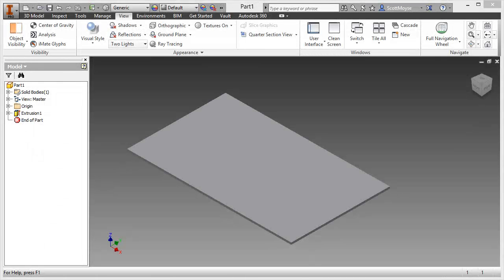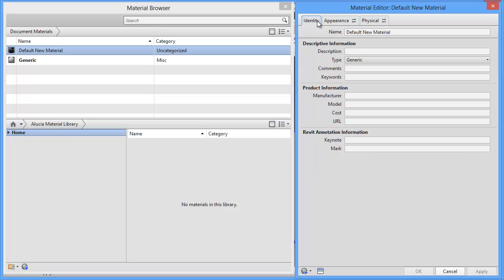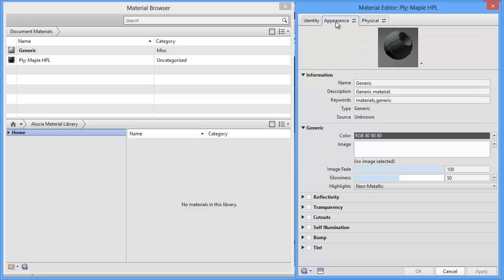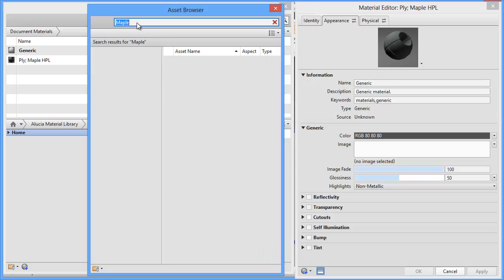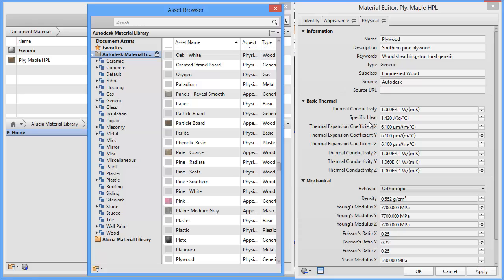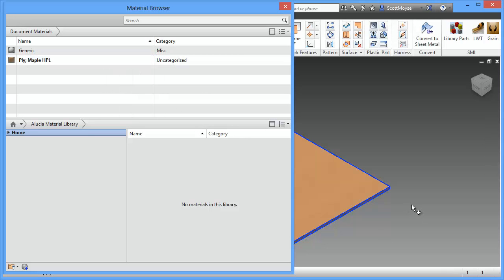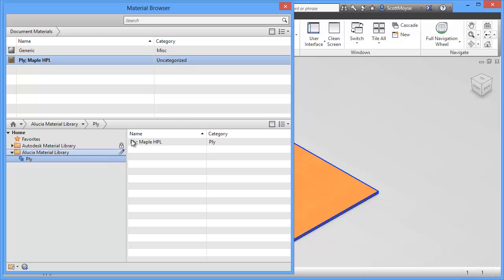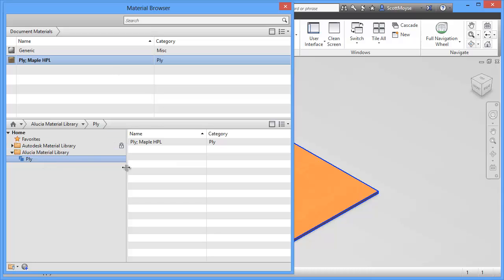Creating a Material in Inventor 2014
Scott shows you how to create a material in the much improved & new Autodesk Inventor 2014 Materials & Appearances asset libraries.